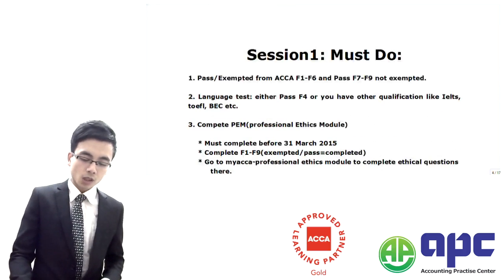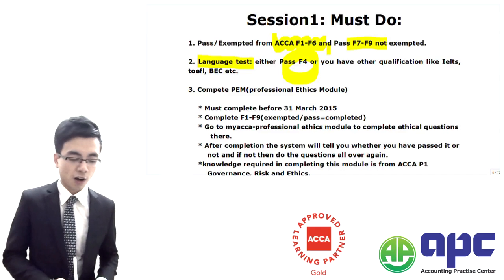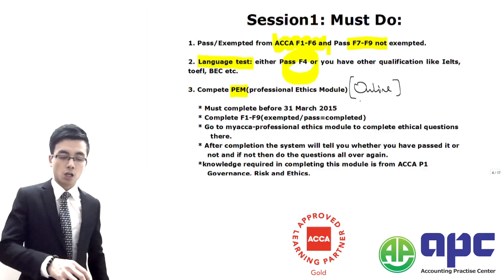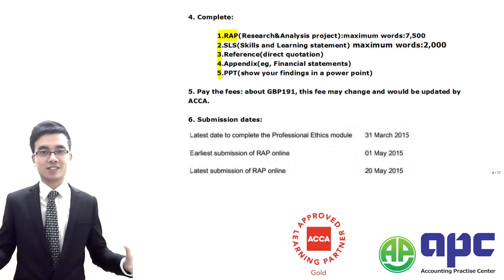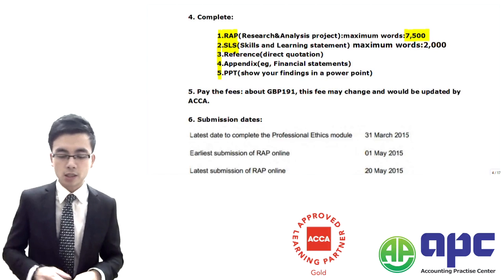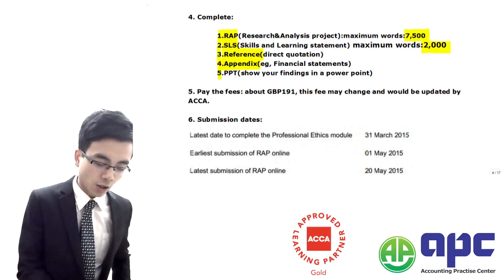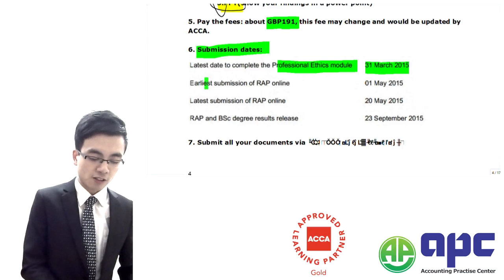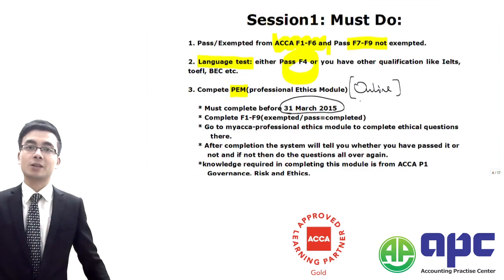ACCA OBU Demo Course Lecture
Pass Guarantee Service.